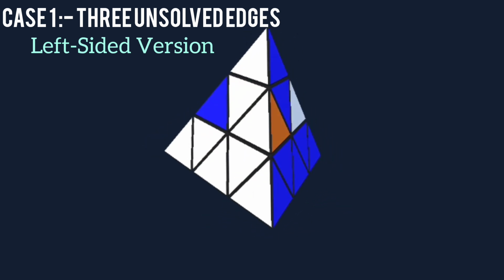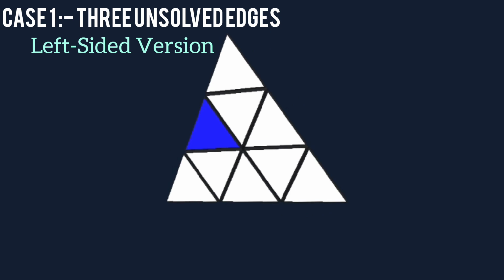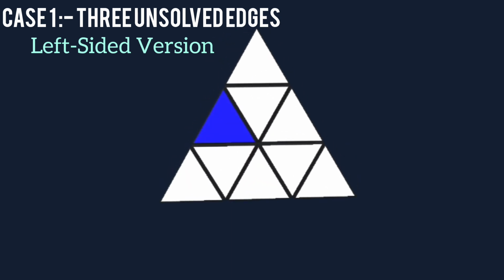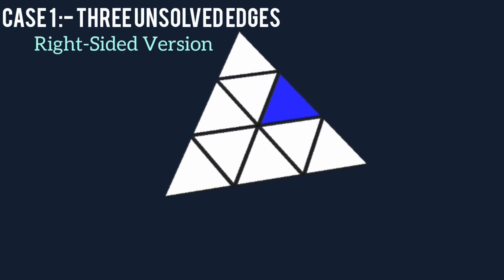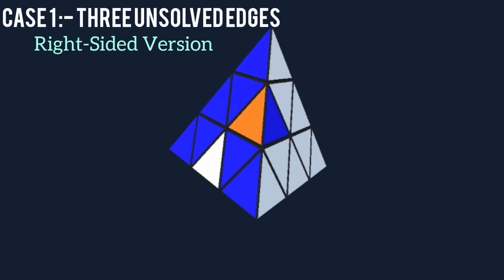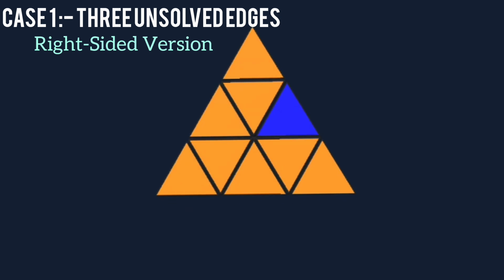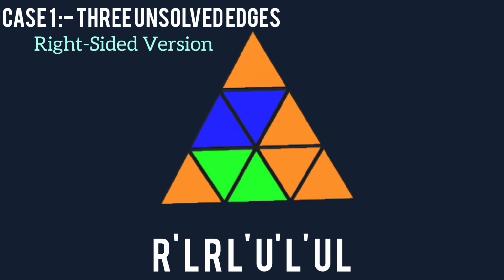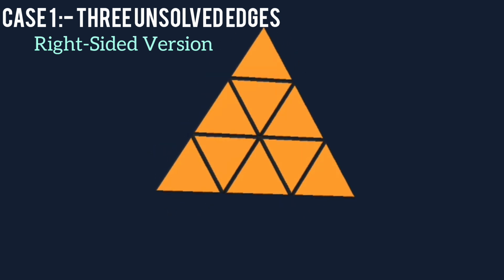How to SOLVE The 3x3 Pyraminx Cube (Tutorial) Part 2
This is Part 2 of how to solve the 3x3 Pyraminx Cube.

Steps :-

1. Solve all the Corners
2. Solve the First Layer and 1 Side
3. Solve the Remaining Cube

Also learn with me many other cubes...